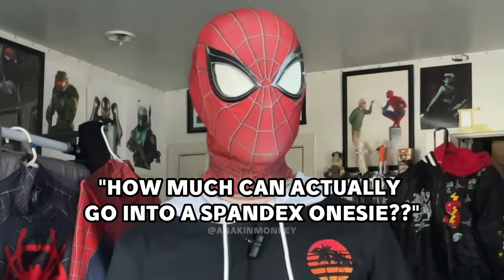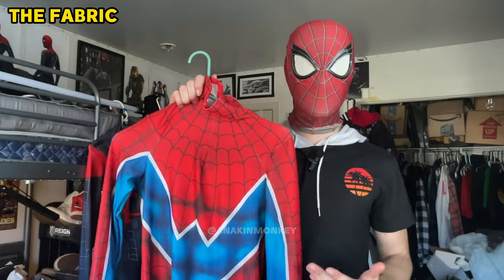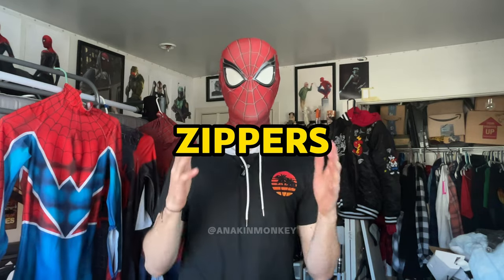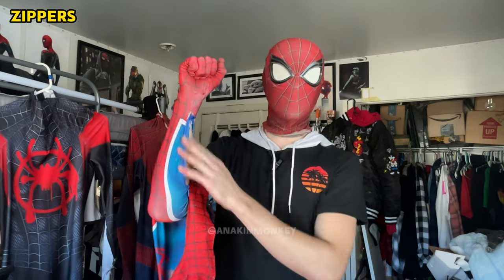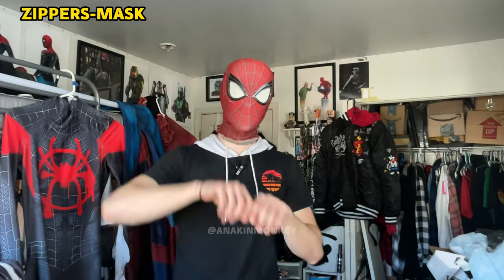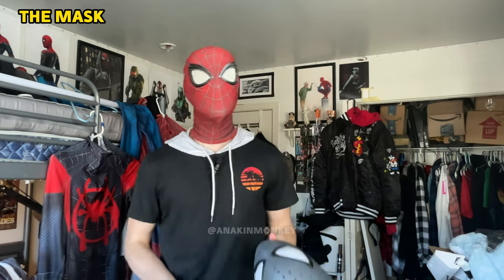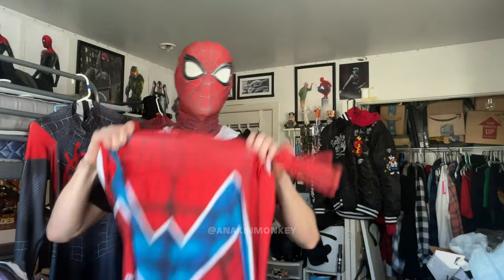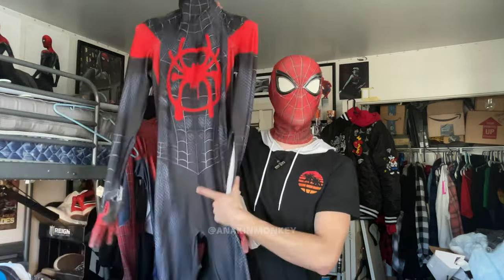Explaining EVERY Spider-man Suit Option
Code" MILES" on printcostume to save 15%

Spider-Man suits have alot of options on them, and it might be overwhelming to order one not knowing what they all mean. In this video I try my best to explain every option they would give you and best guide you into ordering your first suit.

almost at 10K!

Let's get to 30K!  @anakinmonkey

music cred:(Prod Jpow_Flicks)